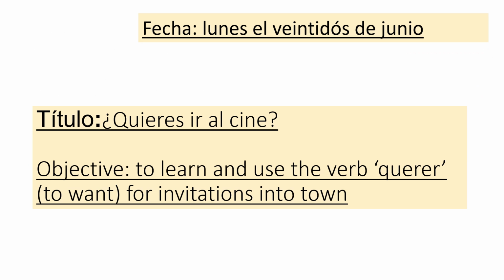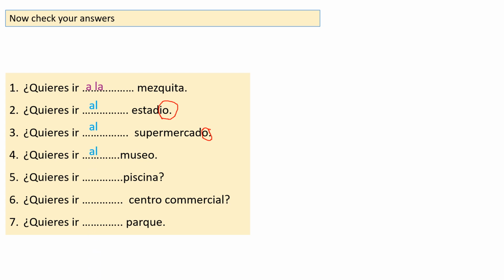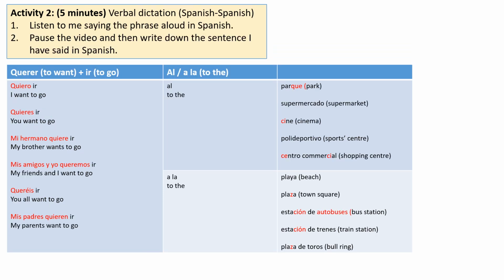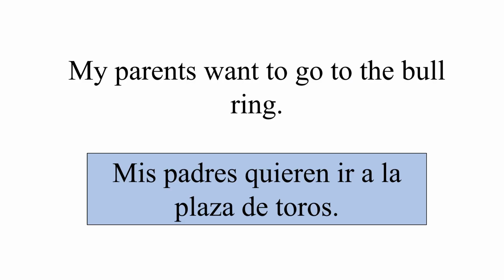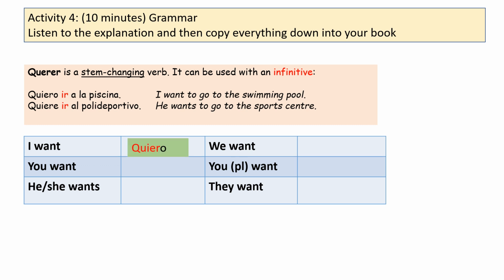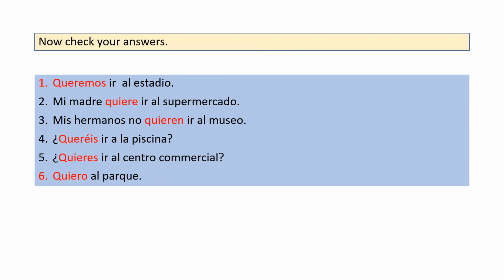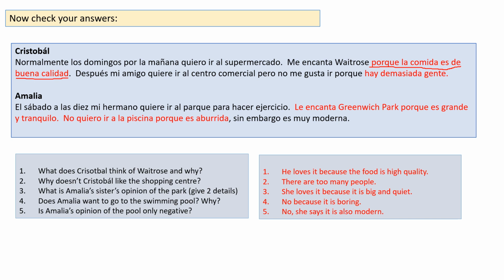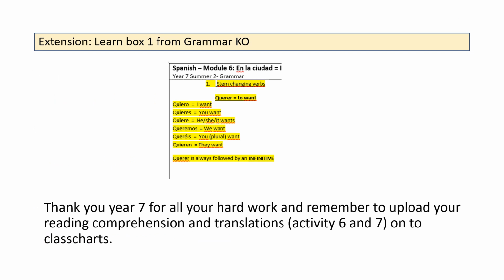Year 7 lesson 8 summer 2 final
In today'e lesson with Miss Clinton you will be using the verb querer to make invitations to go places in town. This is great to know if you want to make friends and go out with any Spanish speakers you meet on holiday.
Miss Atkinson